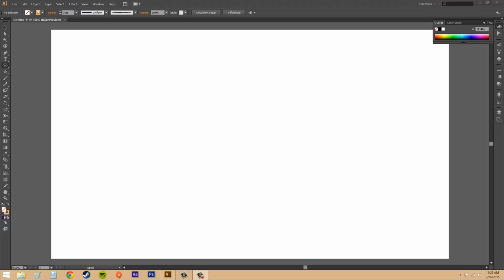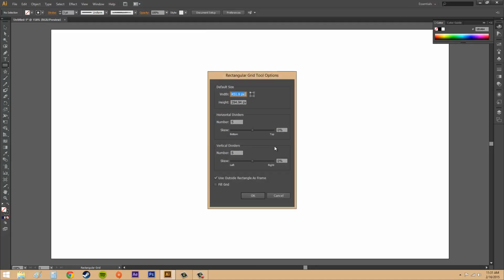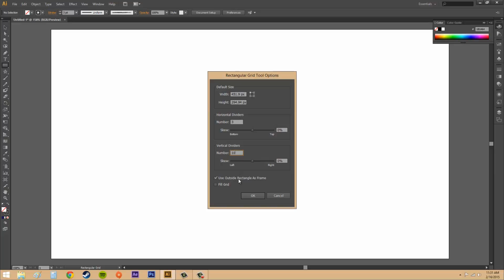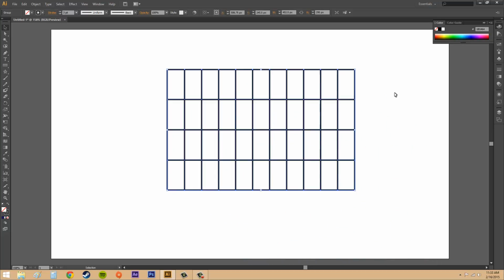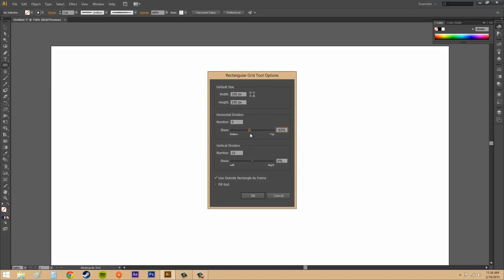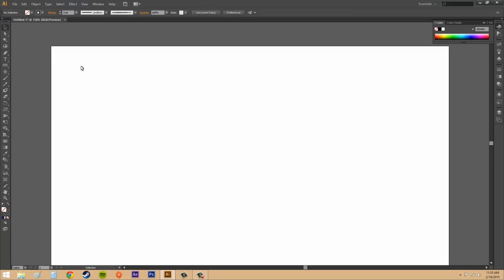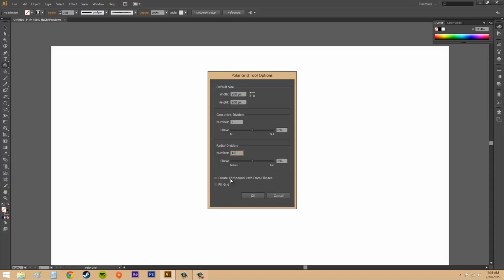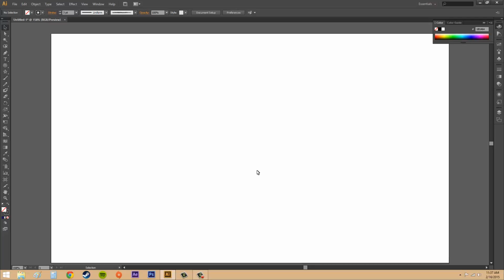Adobe Illustrator CS6 for Beginners Tutorial 25 Creating Grids